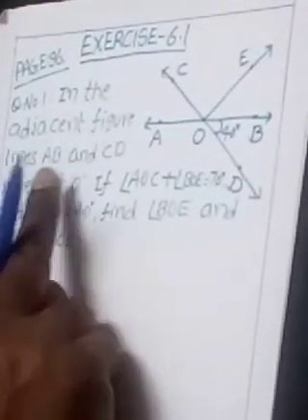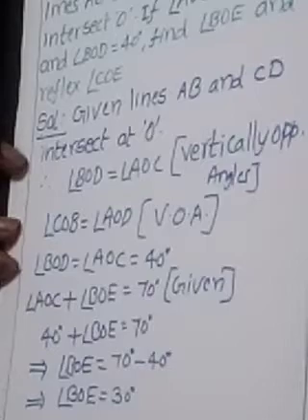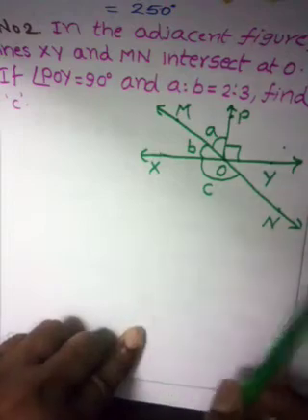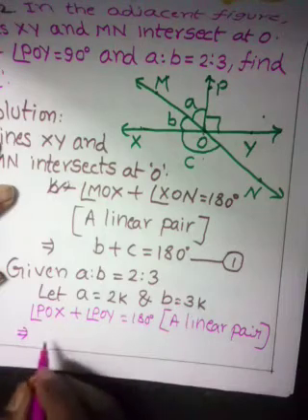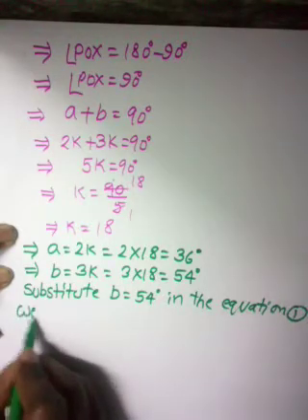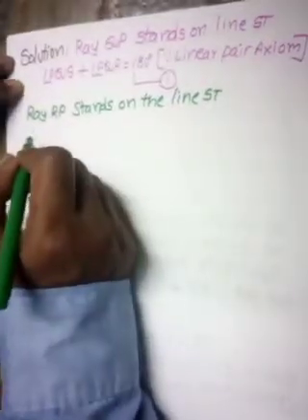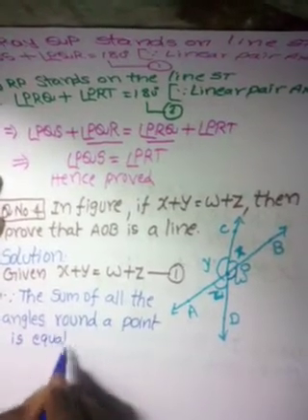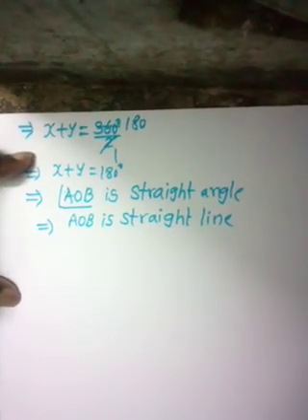9th - Ex - 6.1 - Q.Nos.1, 2, 3 & 4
9th - LINES AND ANGLES - Ex - 6.1 - Q. Nos. 1, 2, 3 & 4